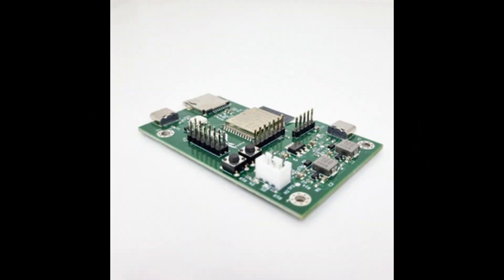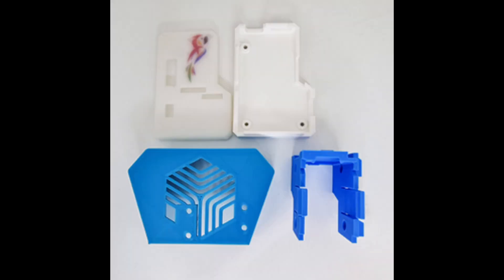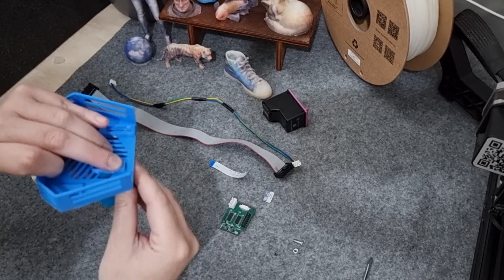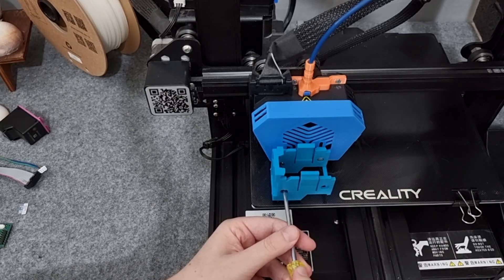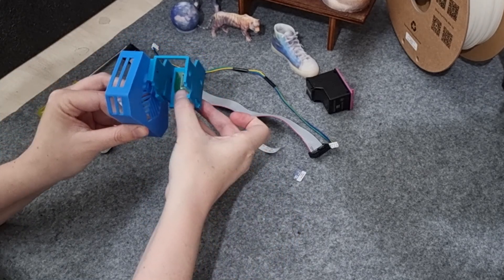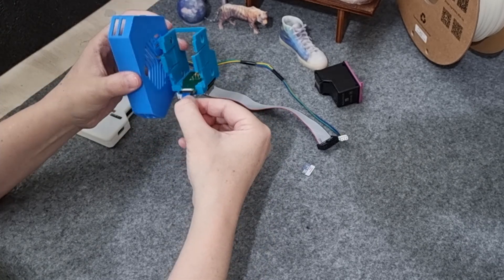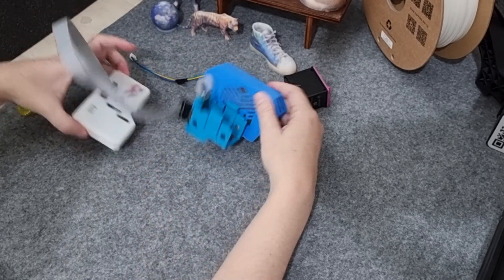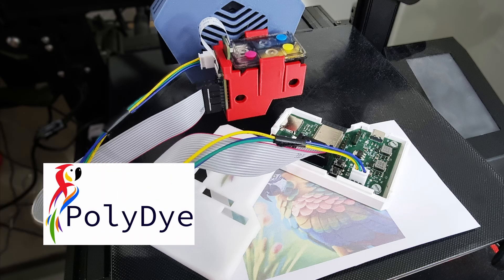How to assemble a PolyDye Unit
In this video we are going to take you through step by step on how to assemble the PolyDye Unit.

We just want to say thank you to all our followers for the interest and support we have gotten for PolyDye. We really appreciate it.